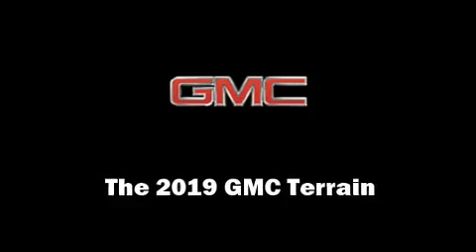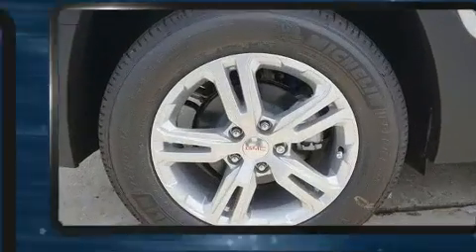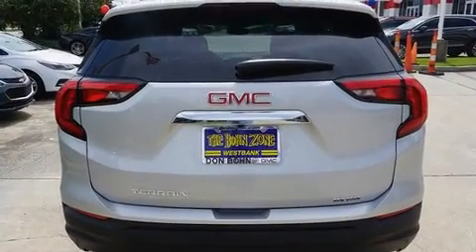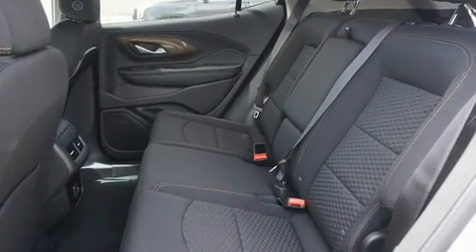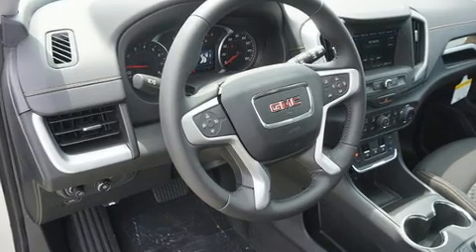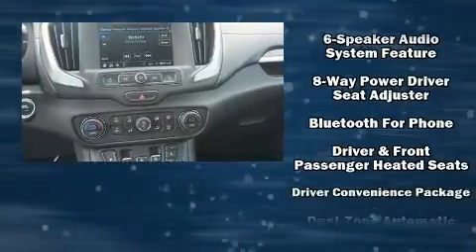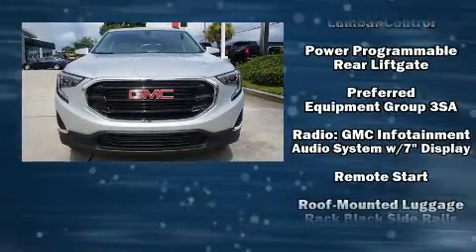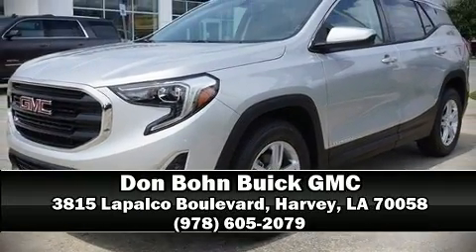2019 GMC Terrain SLE in Harvey, LA 70058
Step into the 2019 GMC Terrain. It features a front-wheel-drive platform, an automatic transmission, and an efficient 4 cylinder engine. The engine breathes better thanks to a turbocharger, improving both performance and economy. It includes heated seats, 1-touch window functionality, variably intermittent wipers, front bucket seats, heated door mirrors, a power liftgate, a roof rack, and air conditioning. With high intensity discharge headlights illuminating your path, you'll always appreciate maximum visibility. Safety equipment has been integrated throughout, including: dual front impact airbags with occupant sensing airbag, front side impact airbags, traction control, brake assist, a security system, onStar, and 4 wheel disc brakes with ABS. Electronic stability control ensures solid grip atop the road surface, no matter how challenging the driving conditions. Our sales reps are knowledgeable and professional. They'll work with you to find the right vehicle at a price you can afford. We are here to help you.